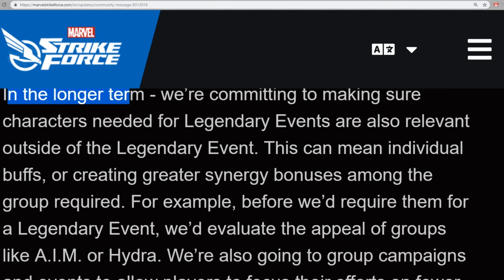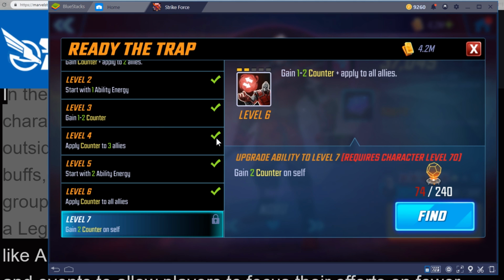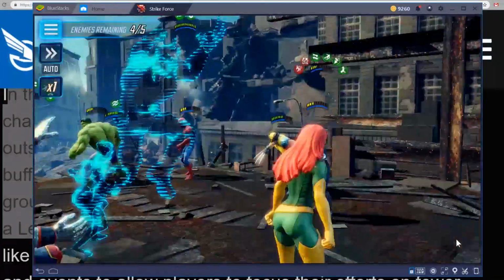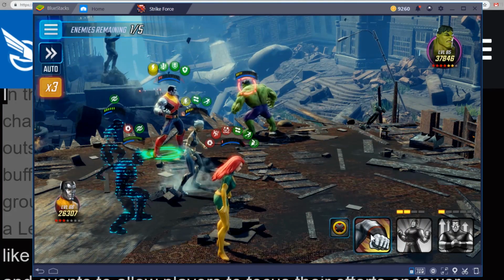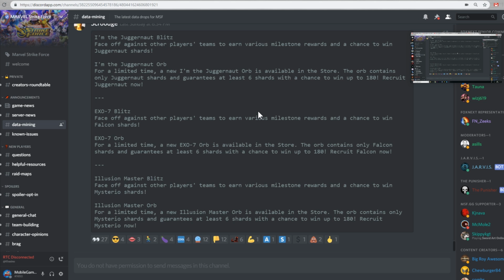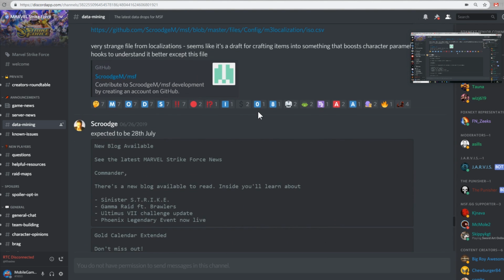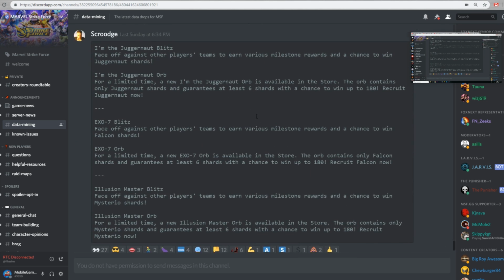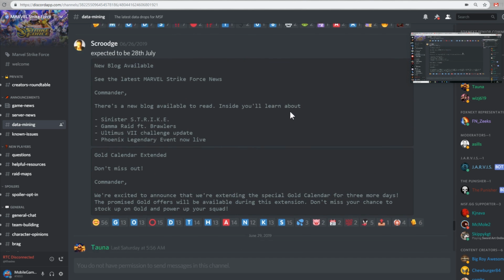Male SHIELD Medic SKINS? - MARVEL Strike Force - MSF